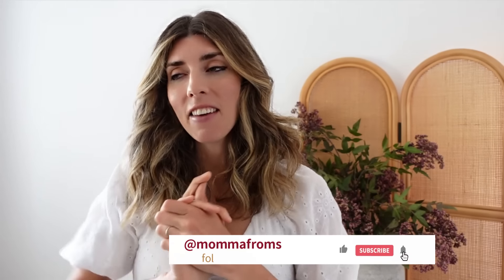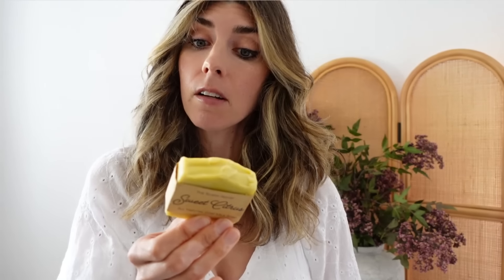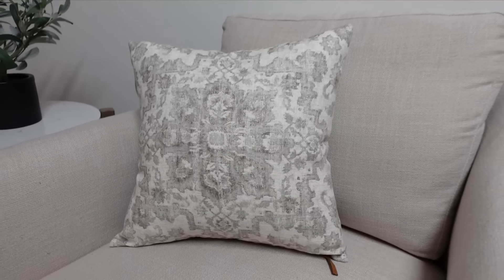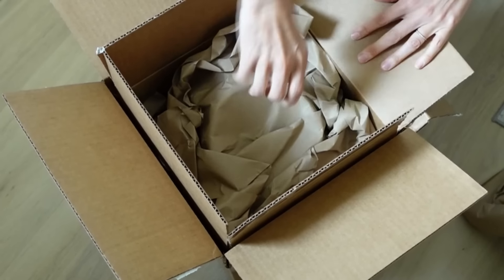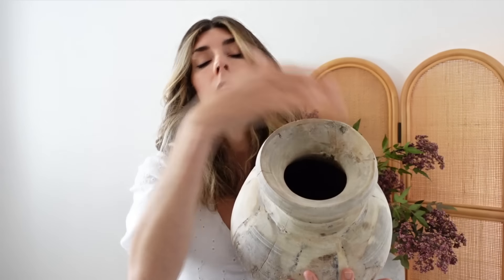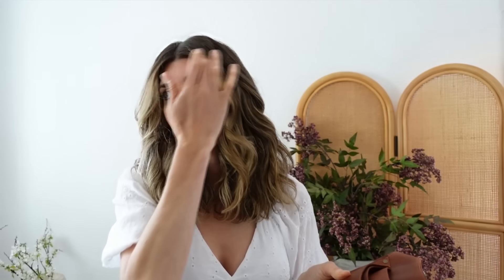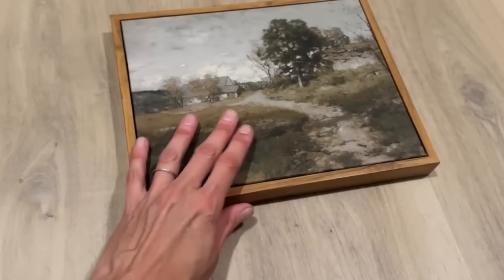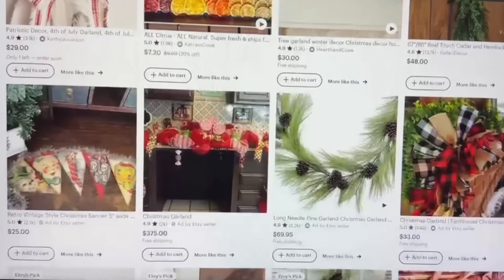Vintage Haul & Styling NEW European Cottage Home Decor 2024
Vintage Haul & Styling European Cottage Style decor, I hope you enjoy this haul and can find unique pieces on Etsy too shop Find beautiful custom decor and lifestyle items on Etsy. Customize your purchase and support small business that make a difference. vintagedecor etsy etsycreatorco @Etsy